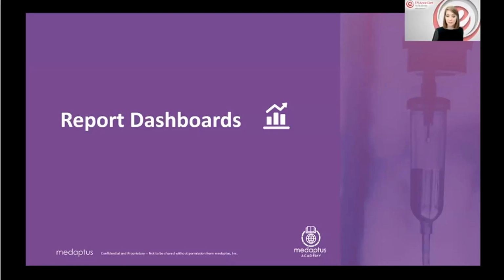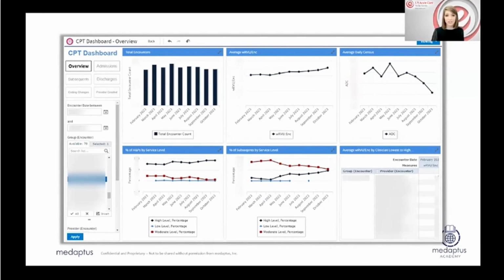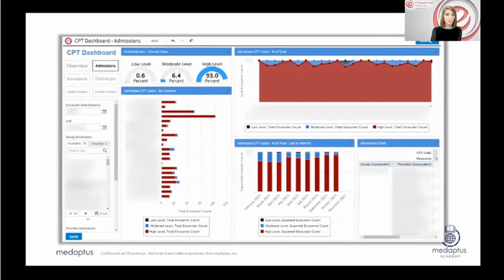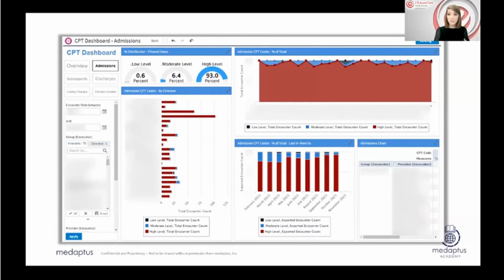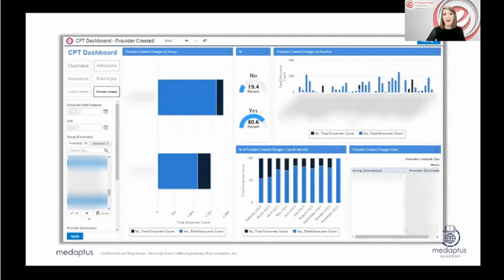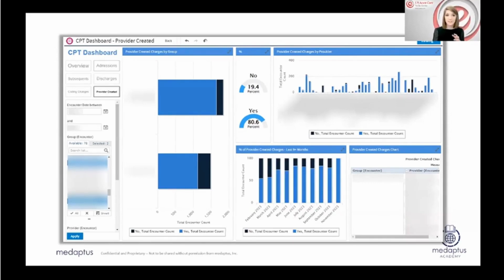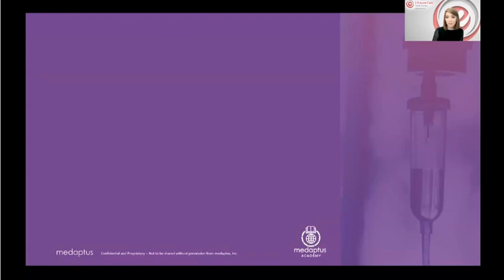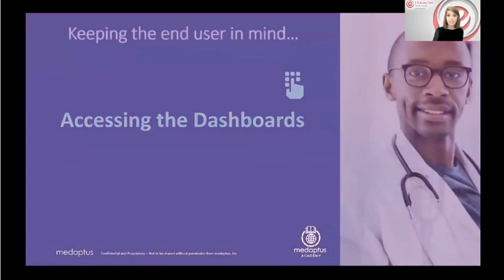Session Highlights: Making The Most of Charge Pro Reports - Advanced Medaptus Academy 2023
In this highlight, our guest speaker Julie Roser dives into different kinds of custom reports, and why they are important.